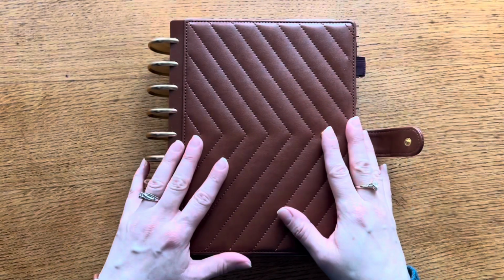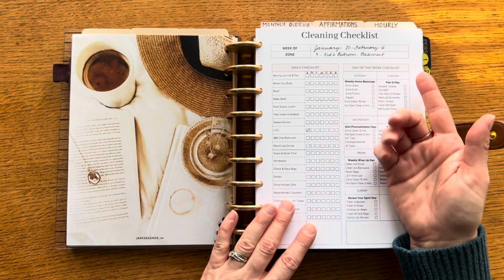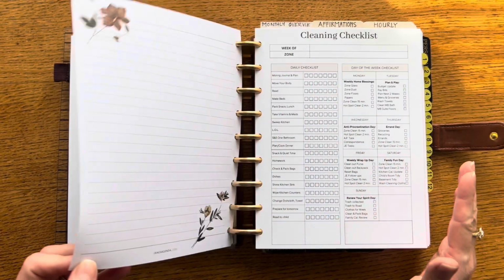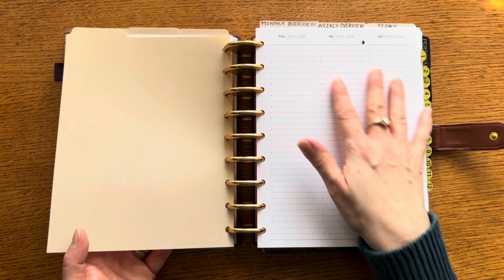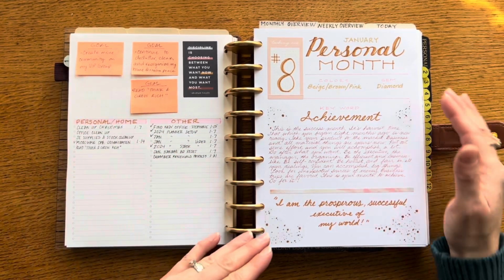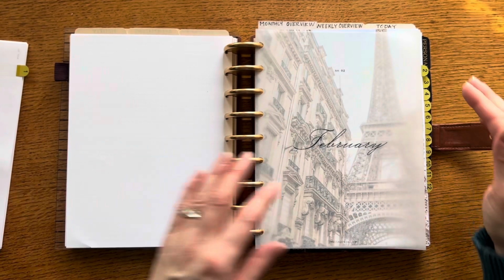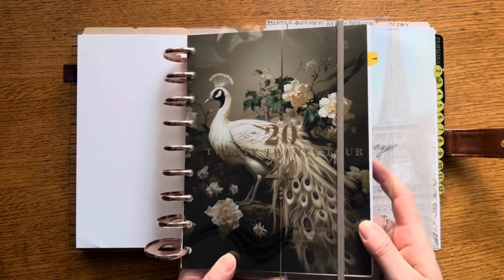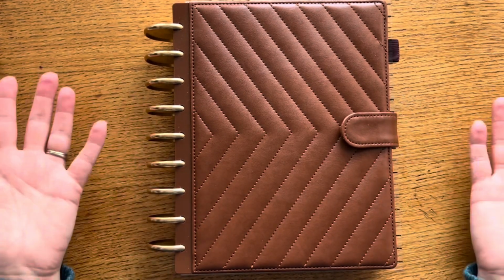Monthly Reset | January Recap & February Setup | Jane’s Agenda Classic Discbound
Lets take a look at this month’s setup in my planner.
to secure yours Subscription Box today.
*My Favorite Makeup and Bath & Body products from Jordan Essentials that I sell
Timecodes
0:00 - Intro
1:27 - January Recap
4:15 - Basic Planner Review & Updates
10:57 - January Inserts Review
14:30 - Archiving January Inserts
17:02 - February Setup
19:04 - Closing
SUPPLIES USED:
Pilot Frixion 4 Color Ballpoint Pen, Champagne Gold Body (LKFB-80EF-CGD)
"Colors and Numbers" by Louise L. Hay